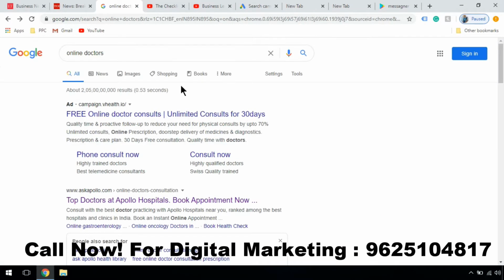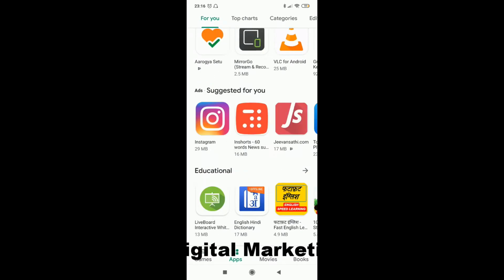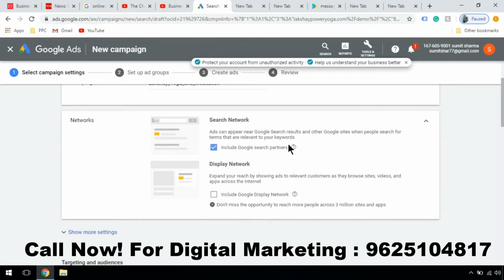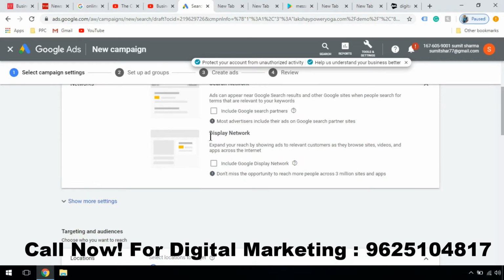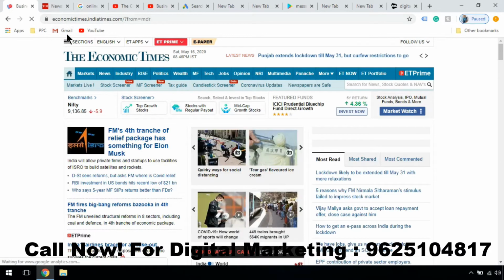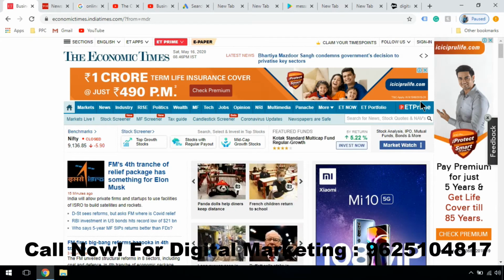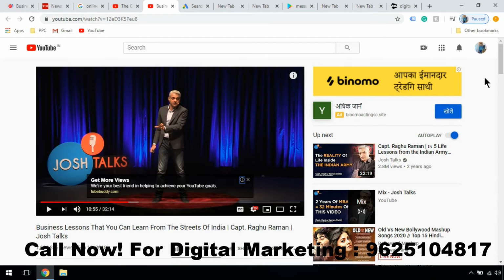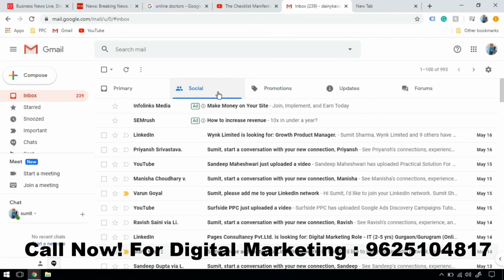|Google Ads Network Settings | |Google Ads Tutorial| [Step-By-Step] |Google Ads Search Campaign|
Step by step tutorial to select network settings option in a google search campaign. Learn how to choose the network settings in the google ads to search campaign among search network, google search partners and google display network.
Complete tutorial to create google ads accounts, google search campaign and other settings of search campaigns. In this video, you can learn how to choose the network settings in the google ads to search campaign among search network, google search partners and google display network.
Step by step tutorial to help beginners and digital marketing trainees to create google ads account. In this video, you can learn how to create google ads account and what are the requirements to create google ads account formerly called google Adwords account.